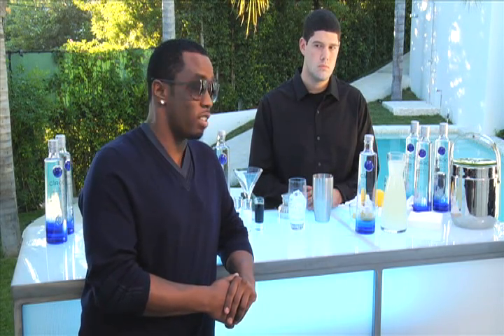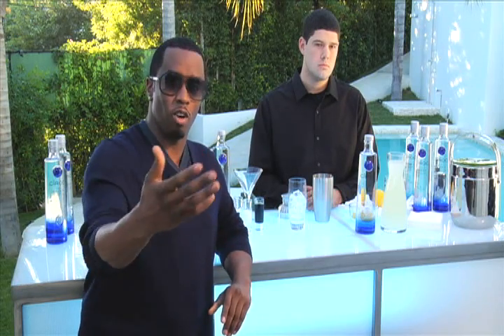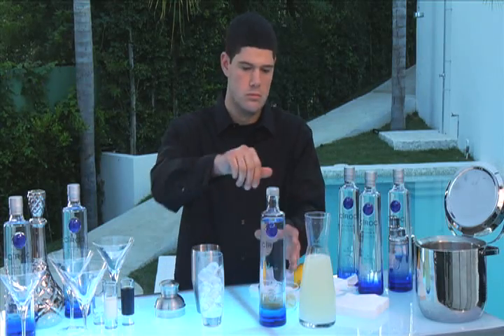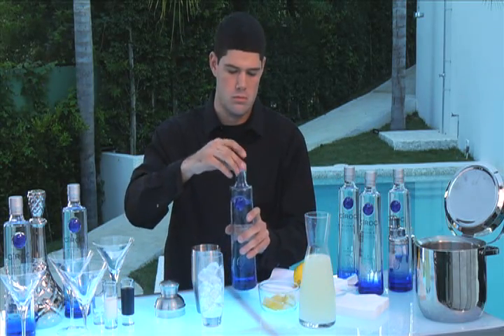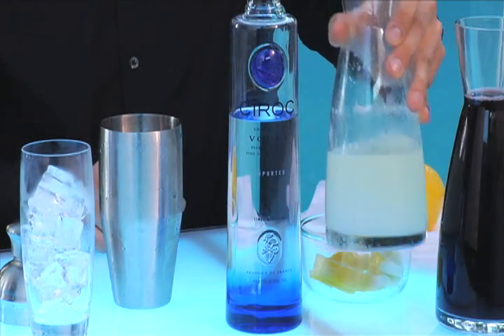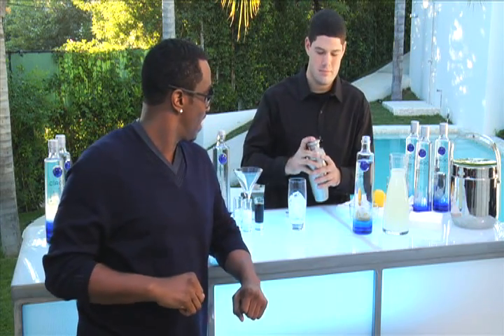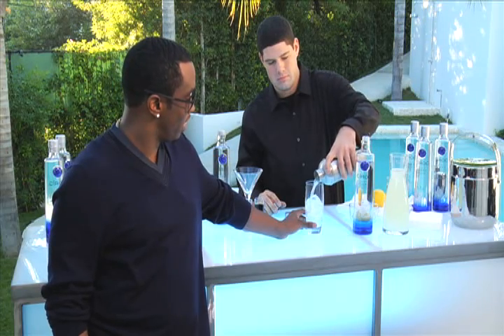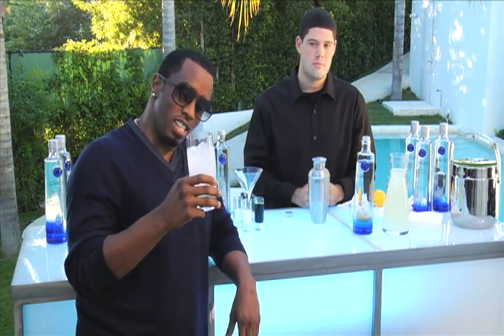P.TwittyTV Episide #44 - How to make a DIDDY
Diddy shows you how to make one of his favorite drinks the "Diddy"